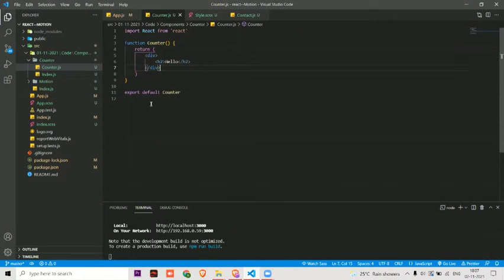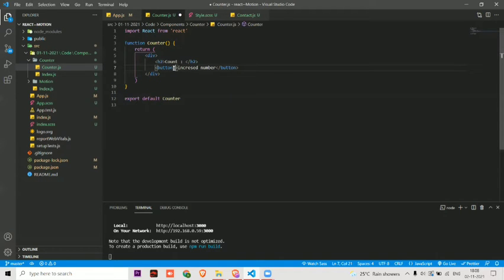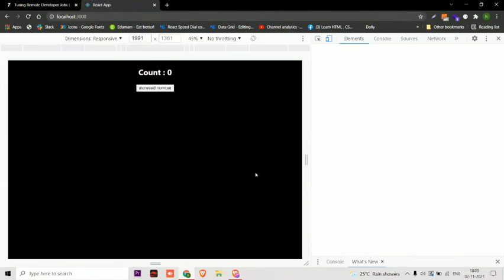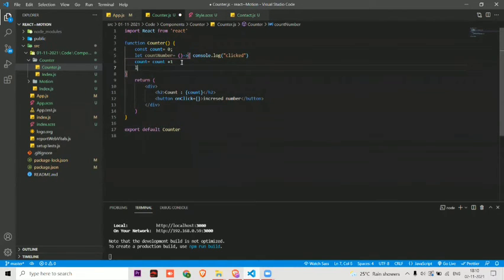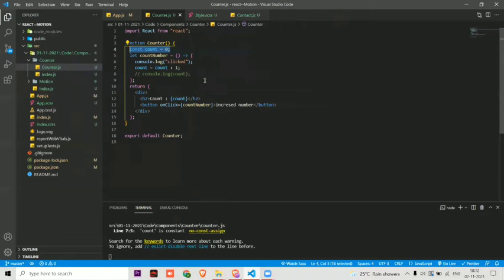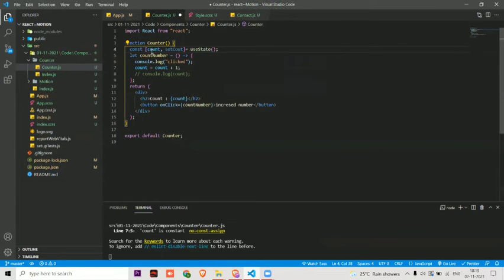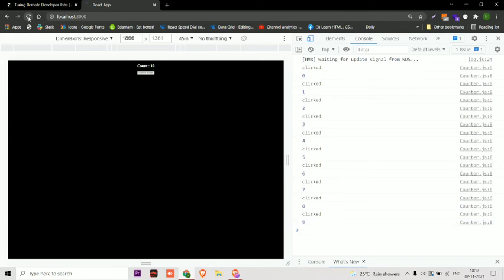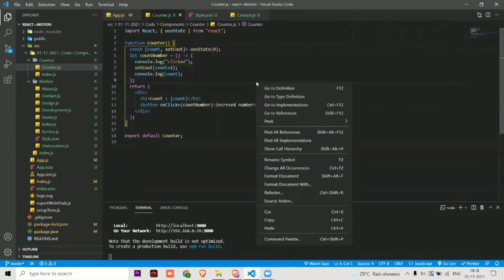⚫Create counter in react💯 || useState || let's code || CodeWithDolly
in this video you will learn about counter. it's a it's very easy to do, and here you'll learn about use State.